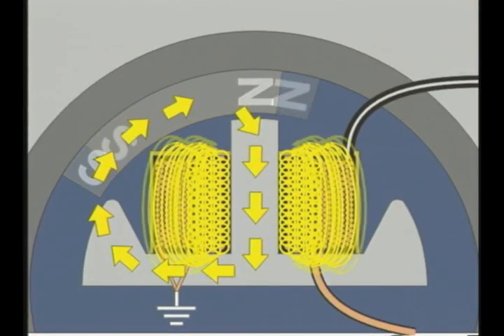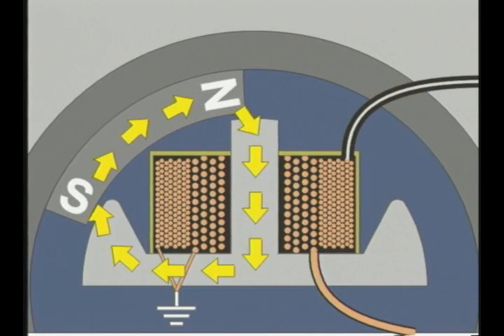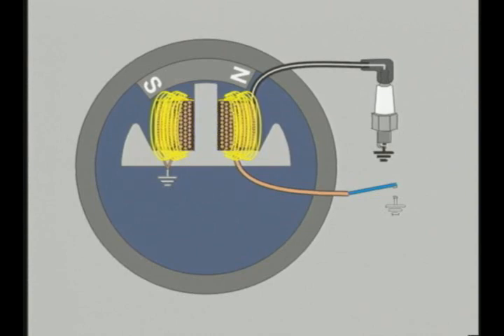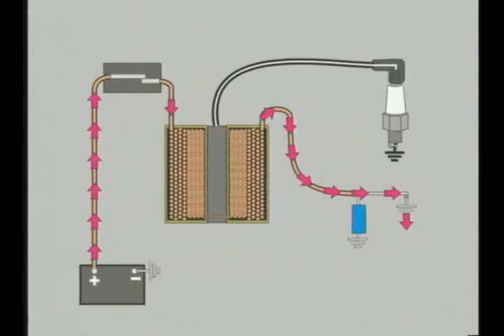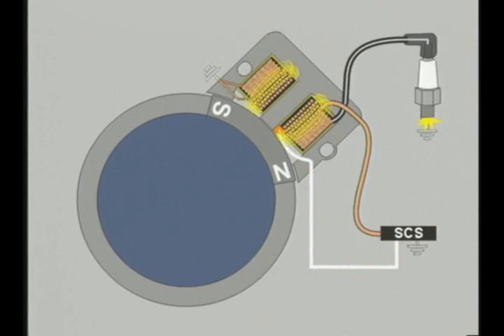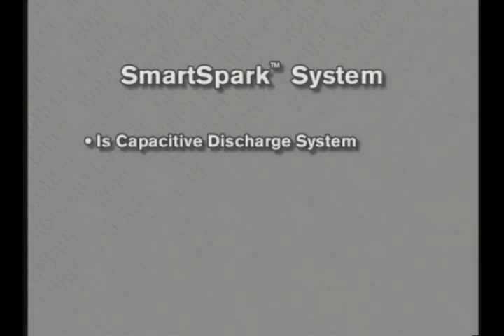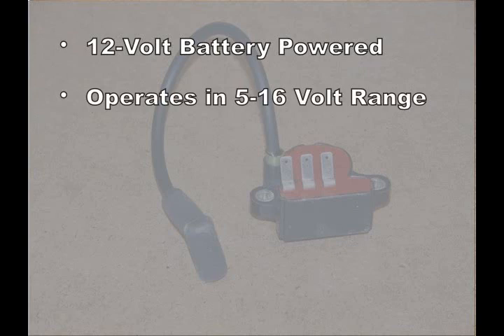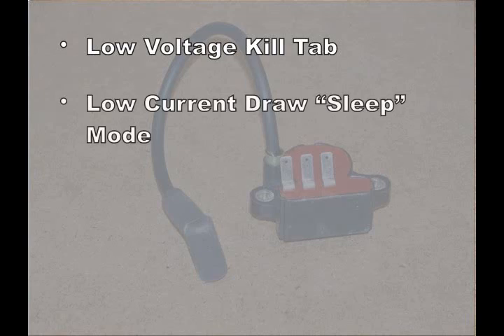Kohler Engine Archives-Ignition System Theory of Operation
Training content from the past that may be relevant to legacy engines.